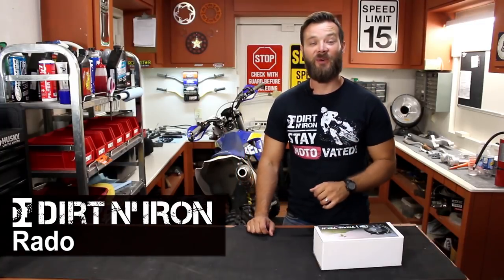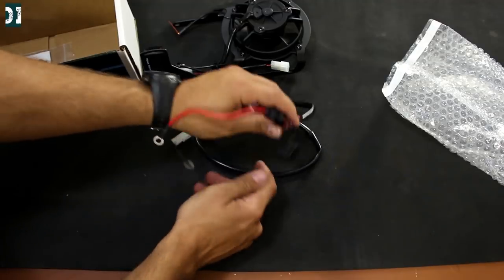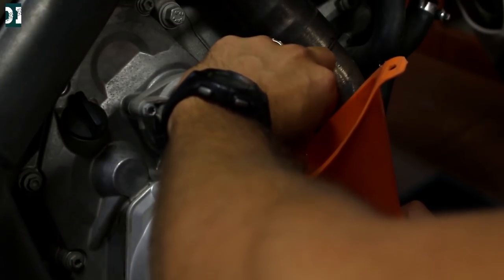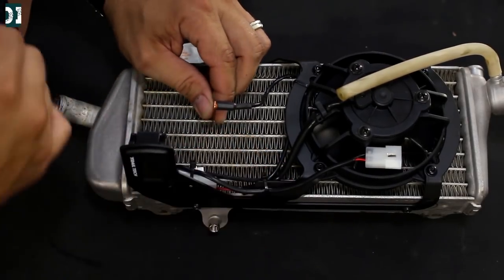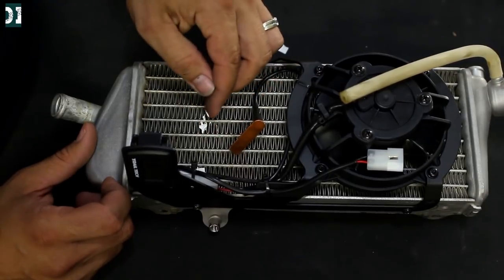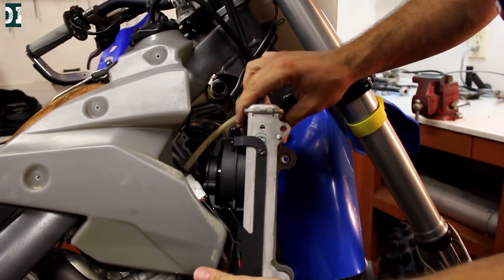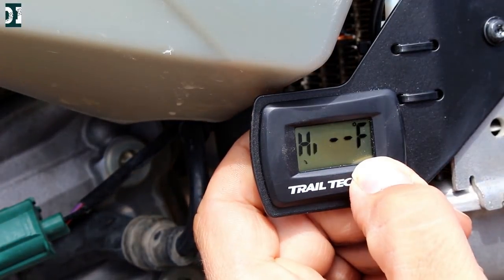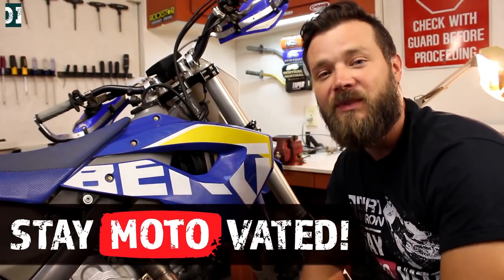Must have dirt bike mod for trail riding - Trailetech digital fan kit installation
Hey guys, my dirt bike Husaberg fx450 was getting too hot in technical trail so I decided to install Trailtech digital fan kit. This video shows step by step tutorial of Trailtech fan kit installation. This is a most have dirt bike mod for you guys who ride big 4 strokes in technical terrain.

how to install trailtech digital fan kit